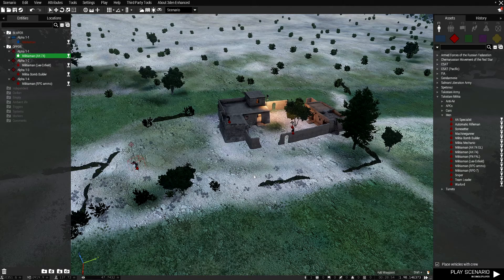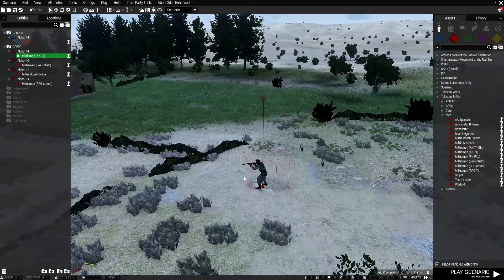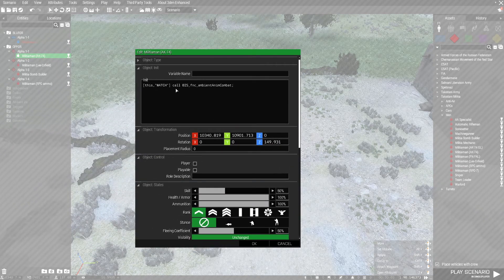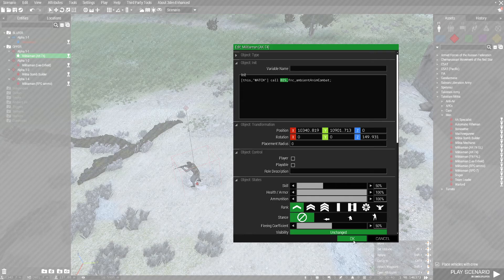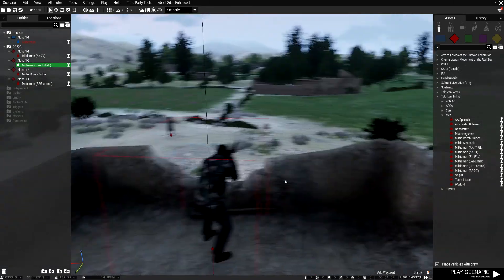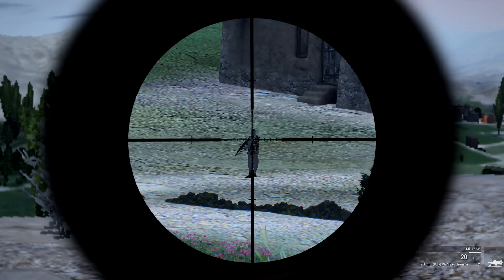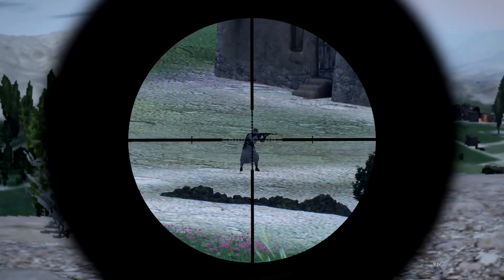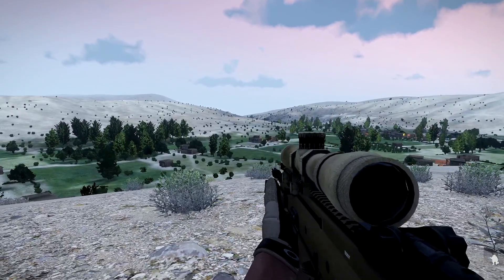ARMA 3 Editor: Simple ambient animations script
This video demonstrate that with just a simple script, it will make your mission more immersive!

Script:
[this,"WATCH"] call BIS_fnc_ambientAnimCombat

Animations that i used the most are:
WATCH
SIT_LOW
LEAN
STAND